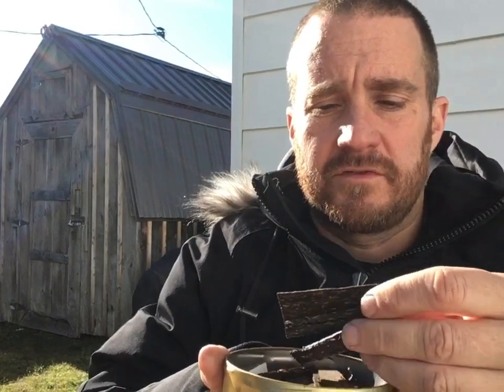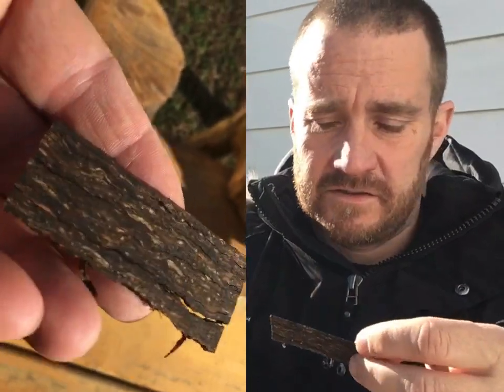Rattray’s Stirling Flake Review and Peterson Irish Flake comparison